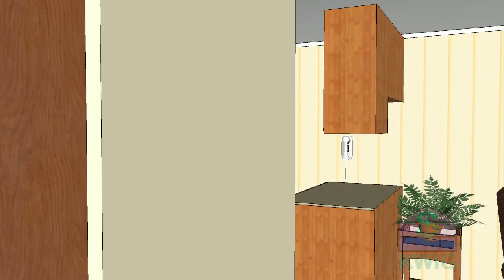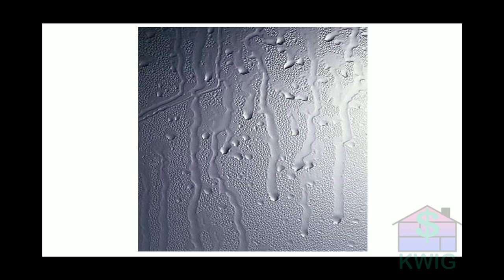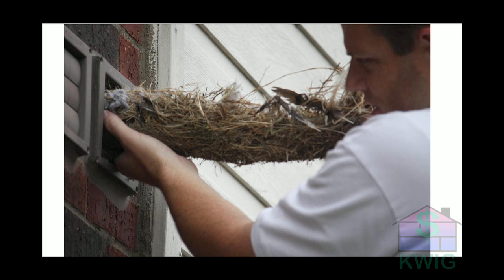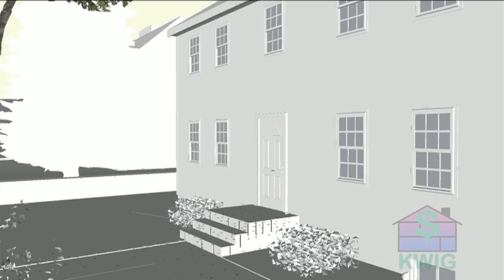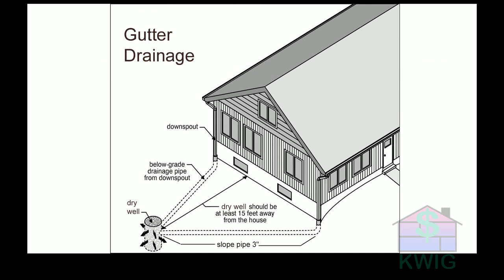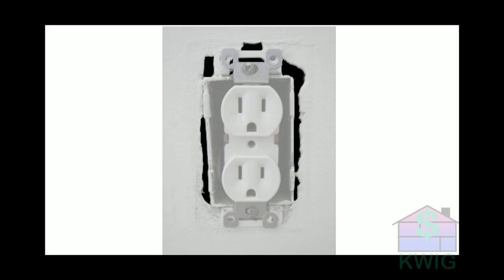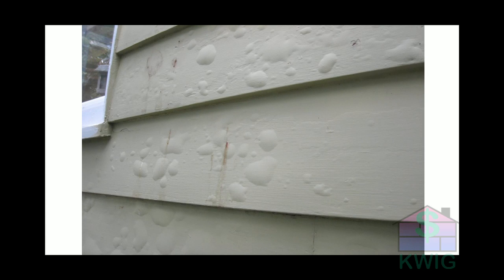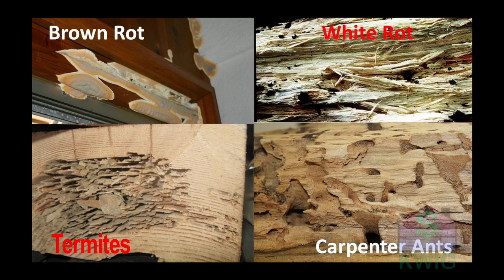Know Where It Goe$, Moisture Problems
Before you begin your retrofit project to start saving money on your energy bills, it is important to understand the dangers of trapping moisture inside your home.  This video will tell your where to look for symptoms of excessive moisture, the causes, and what you can do about it.